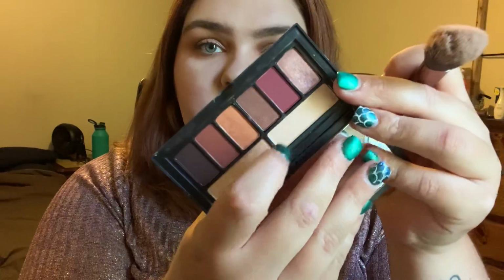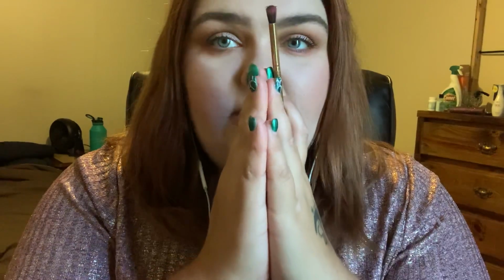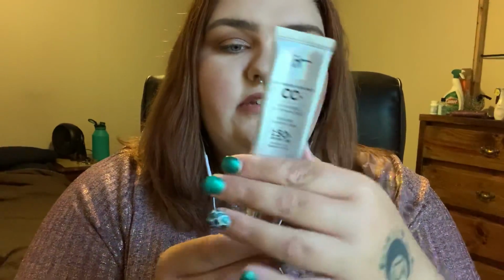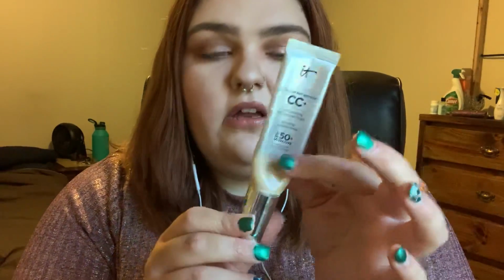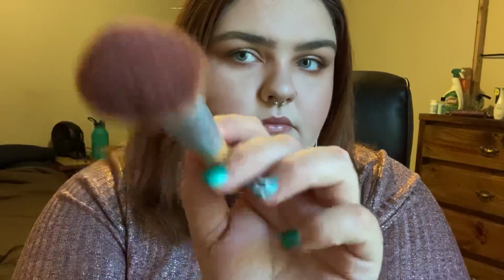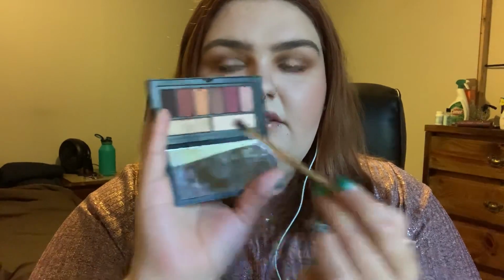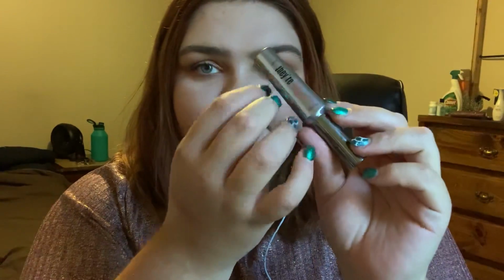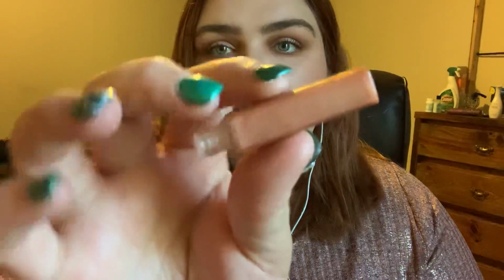ASMR 💋 Makeup Artist Roleplay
Hello, guys. I have gotten several requests for another makeup video so here it is. Went with the makeup artist instead of friends angle. Hope you enjoy!

I’m on Tingles now. 💫

Why am I whispering?
Autonomous sensory meridian response (ASMR) is an experience characterized by a static-like or tingling sensation on the skin that typically begins on the scalp and moves down the back of the neck and upper spine. It has been compared with auditory-tactile synesthesia and may overlap with frisson.